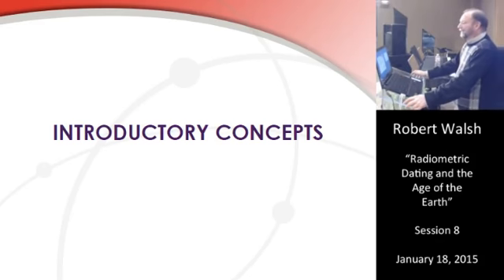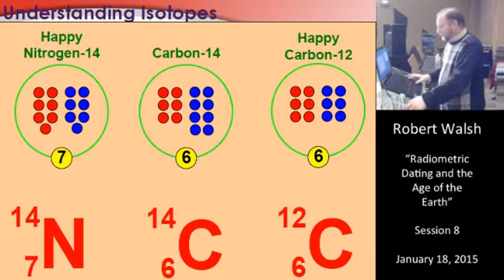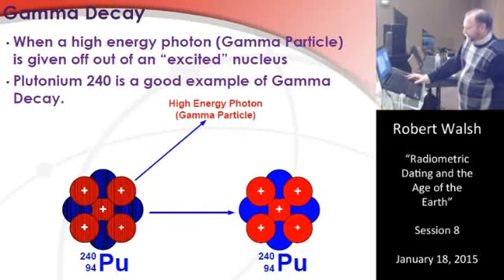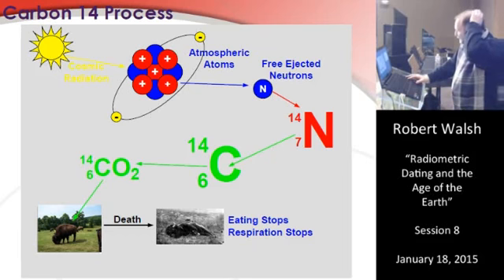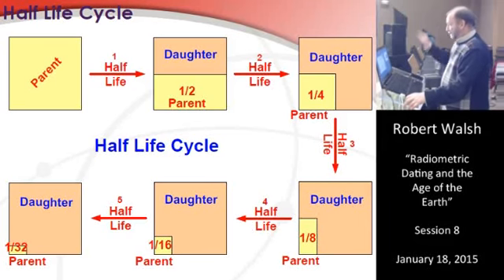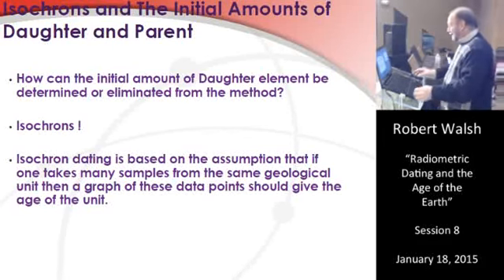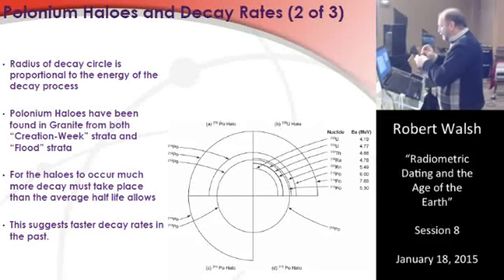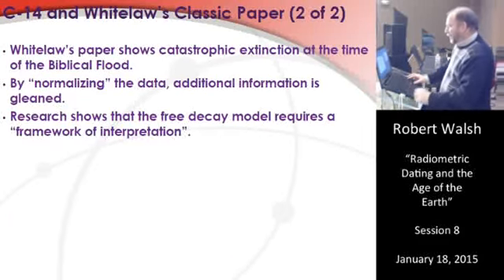Radiometric Dating and the Age of the Earth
Session eight of this series of lectures on "A Systematic Introduction to the Creation Model of Origins" presented by the Creation Science Fellowship of Pittsburgh discusses the radioactive decay process and the creation model of radiometric dating and its use in determining the age of the earth.